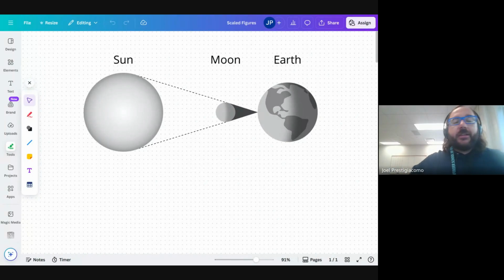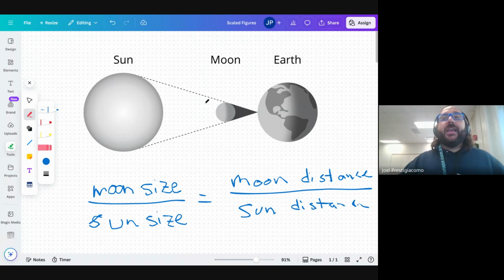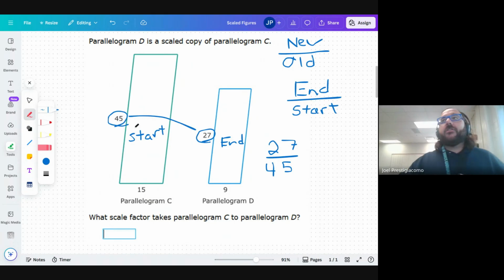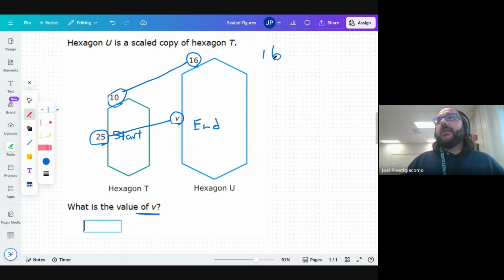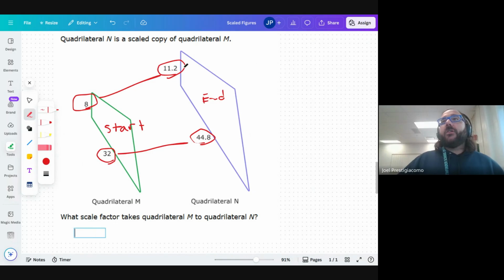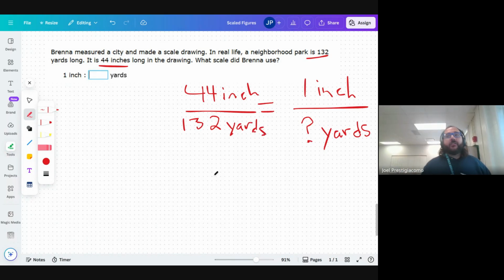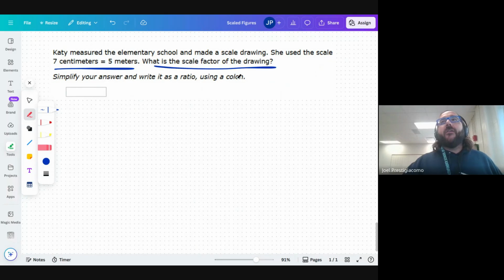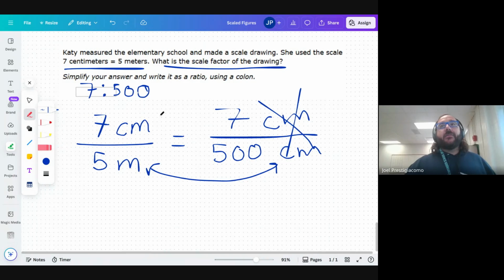Unit 3 Lesson 2 Quick Video